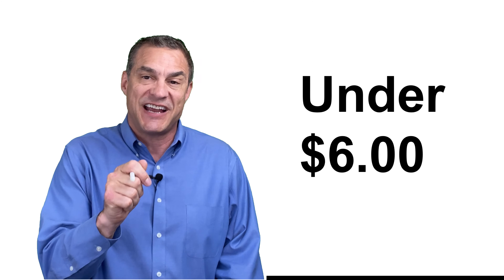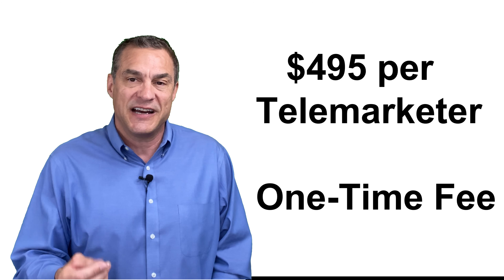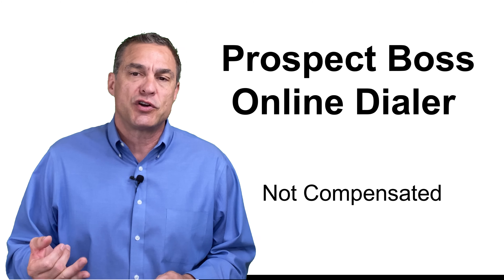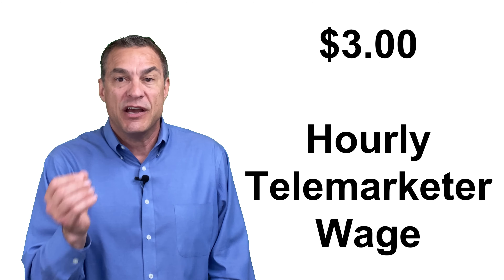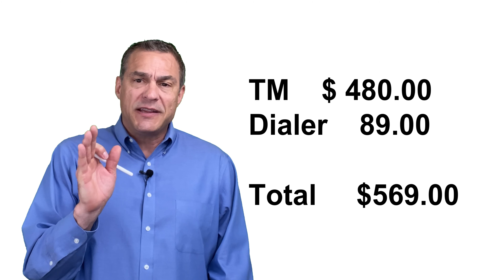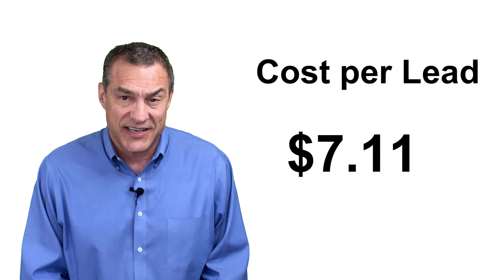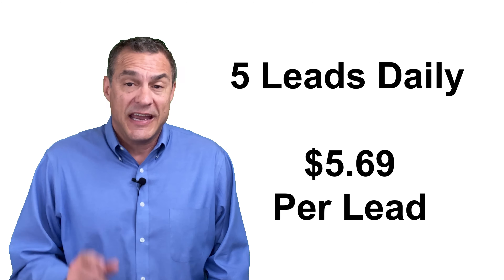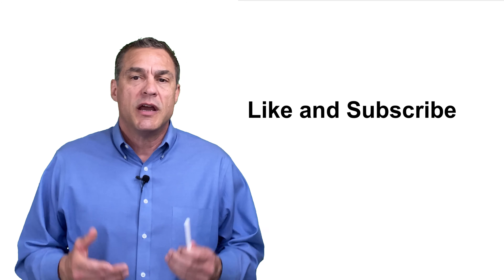$7.00 Medicare Leads - Medicare Sales Training - Medicare Millionaire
Yes I said $7.00 Medicare Leads - Better Yet, I’m going to show you how to get those same leads under $6.00. medicareMillionaire medicaresalestraining #$7.00MedicareLeads

Medicare Millionaire is dedicated to helping agents and agencies SELL MORE INSURANCE!!! We believe that agents can build their own lead systems at a lower cost and with less aggravation than buying leads.